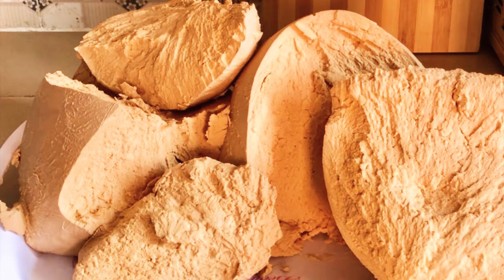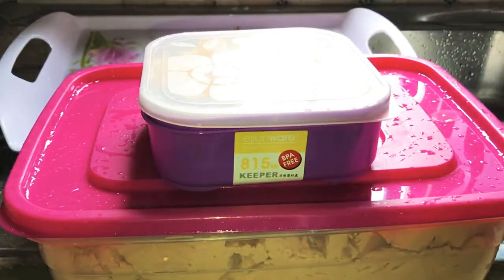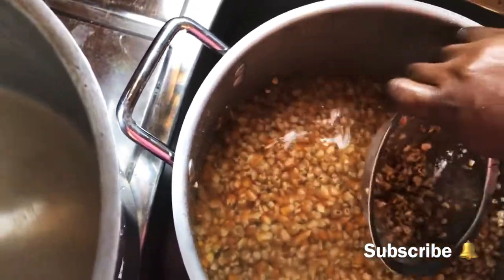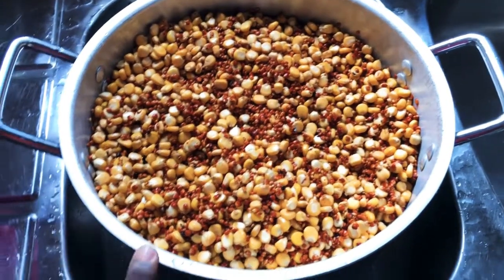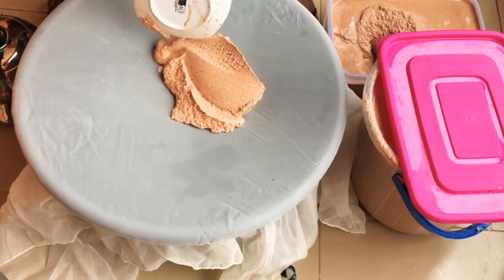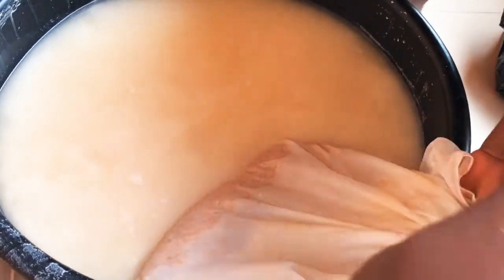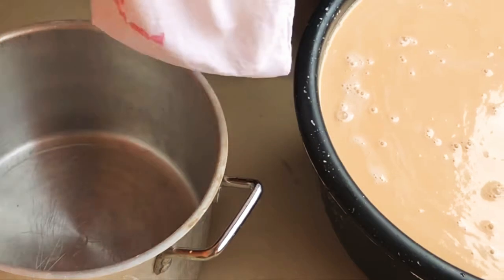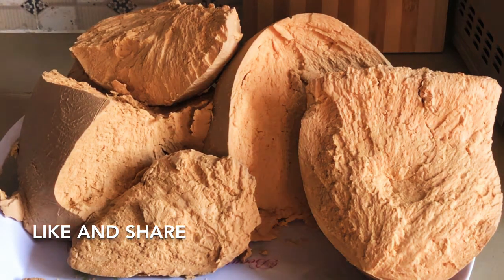HOW TO MAKE WEIGHT GAIN PAP FOR BABIES ||MIXED GRAINS PAP.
hello Besties 😀😀

Trust you all are doing great? Today am sharing with you all how
 to make baby's corn starch . This homemade meal is very nutritious,healthy and safe for your baby to consume.It is made with different tpes of grains soaked in water to let it ferment and it goes through different process.This food is a good source of carbohydrate,protein,vitamins and mineral that is essential to a child gowth.